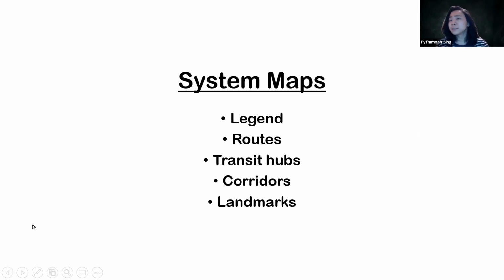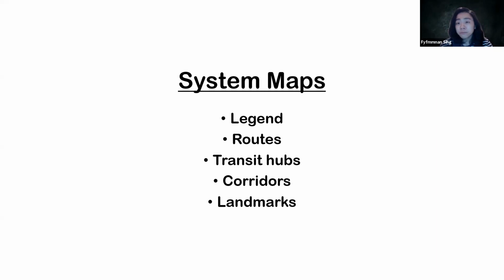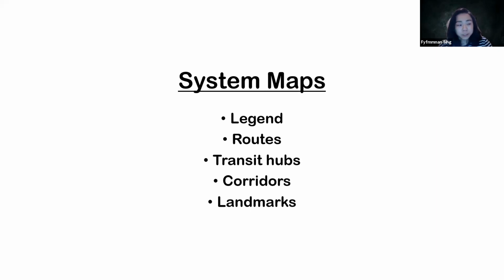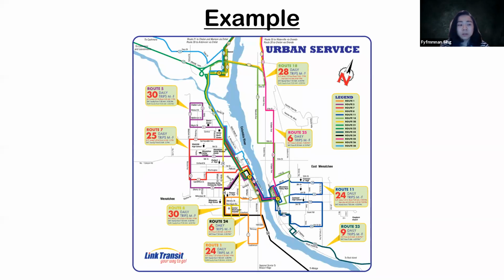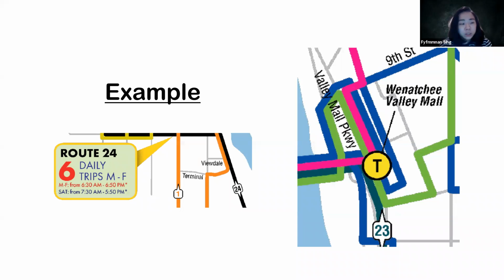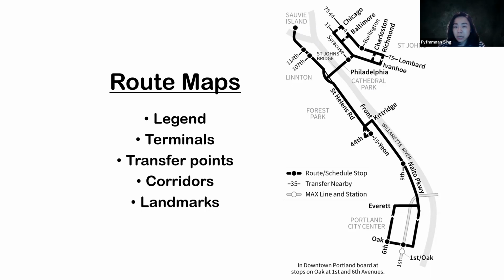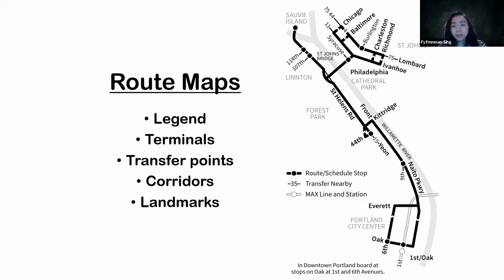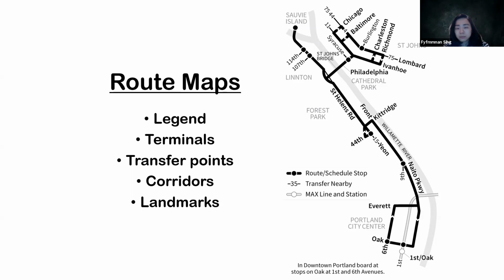General Transit Workshop (Maps - 2/7)